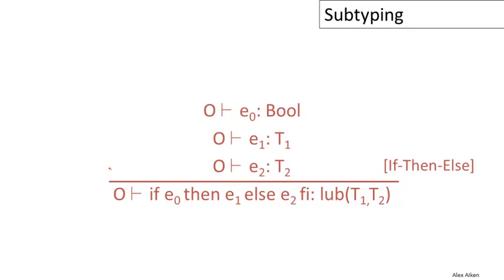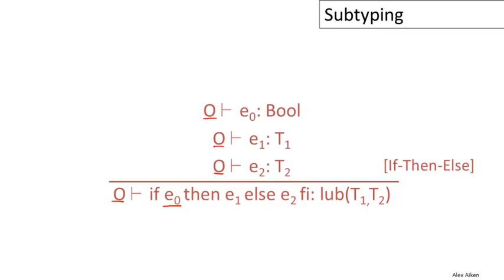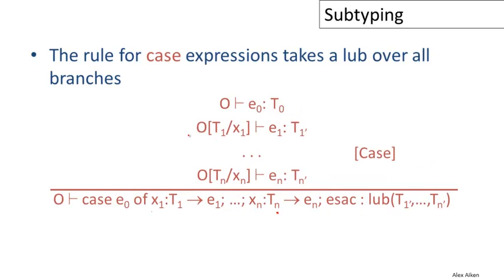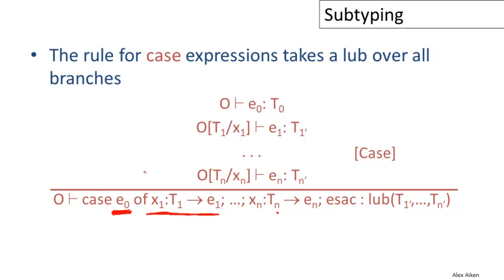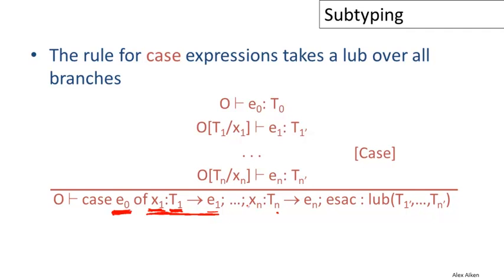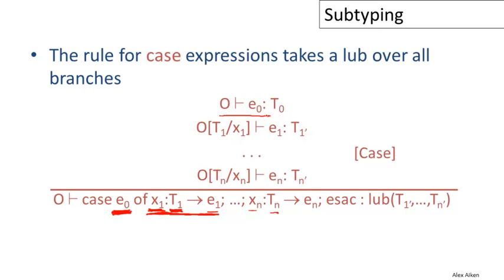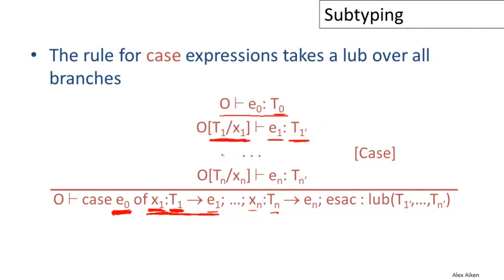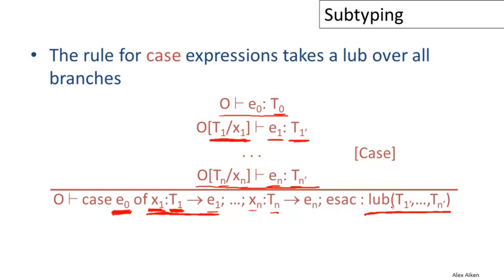09 07 B Subtyping